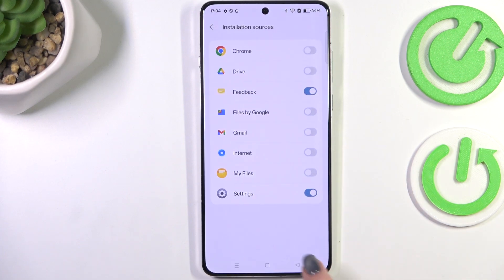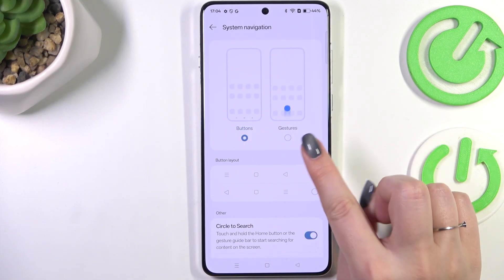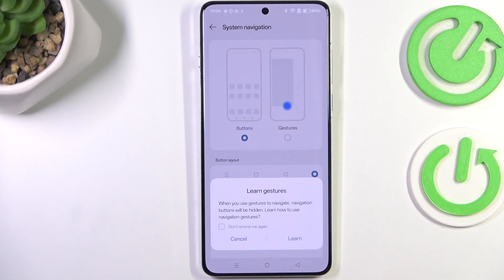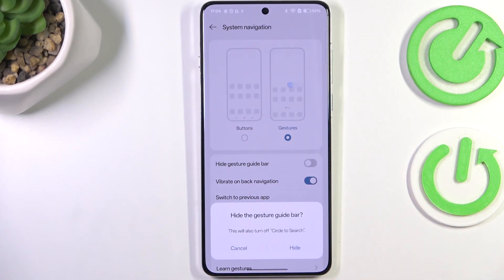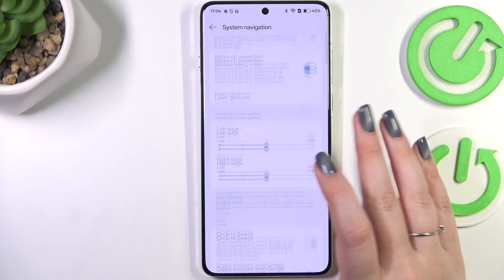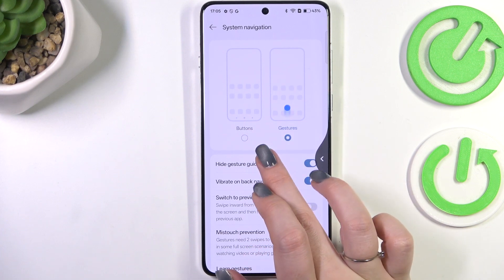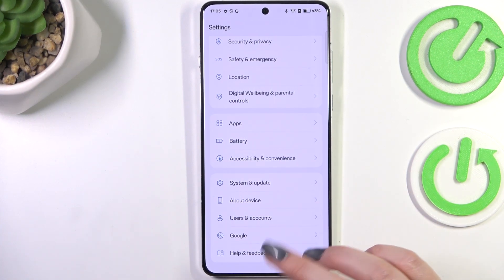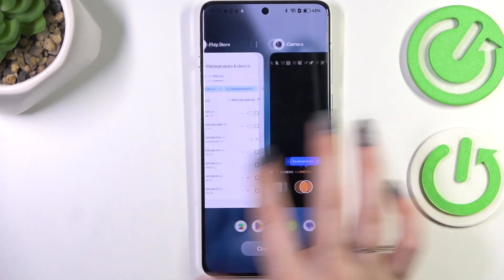How to Set Gesture Navigation Bar on OnePlus 13 - Navigation Settings Guide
If you want to switch to a gesture navigation bar on your OnePlus 13 for a more streamlined experience, this tutorial will show you how to do it! We’ll guide you through the steps to enable gesture navigation for a cleaner interface and intuitive controls. So, let's follow all the shown steps and successfully set the gesture navigation bar on OnePlus 13!

How to set gesture navigation bar on OnePlus 13? How to enable gesture controls on OnePlus 13? Where to find gesture navigation settings on OnePlus 13? How to switch from navigation buttons to gestures on OnePlus 13?